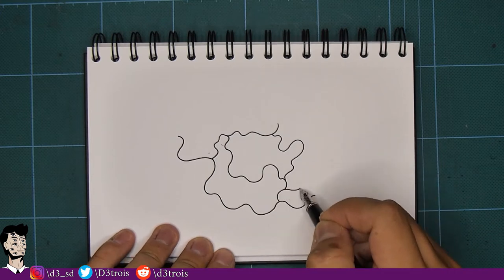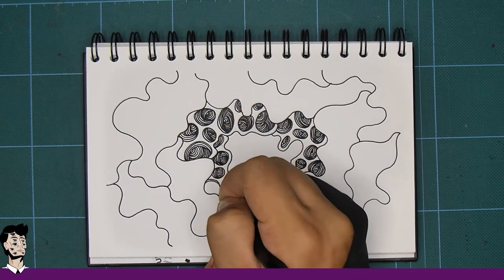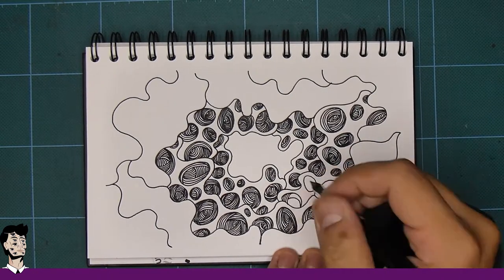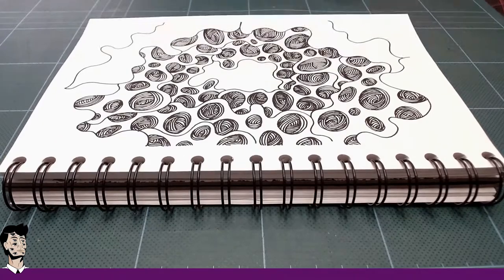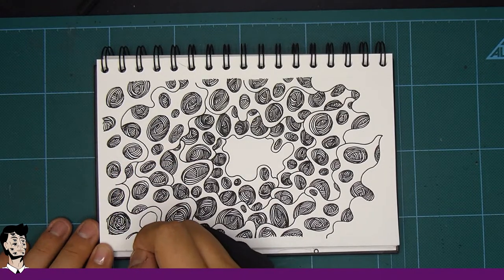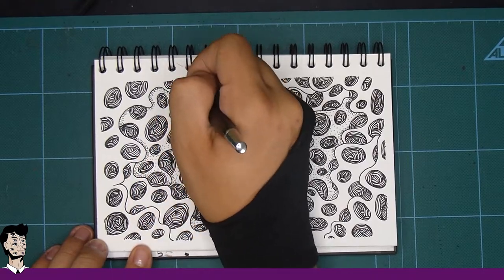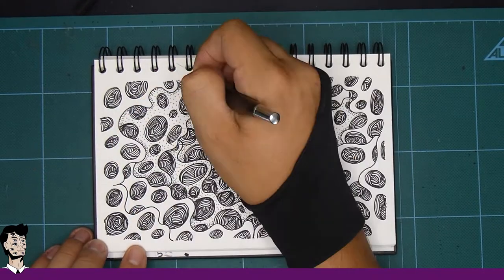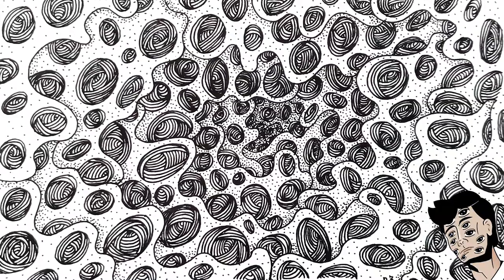Artist Draws Layers of Hell with Ink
Ink drawings can go anywhere. This one went to the deepest layers of Hell, just with a fountain pen and talking about audiobooks.

Video editing software: Adobe Premiere Pro CC 2019
Camera: Huawei P10-Lite phone camera
Camera: Lumix DMC-TZ40
Camera: Logitech C920
Microphone: Audio-technica 2020USB+
Audio recording software: Audacity